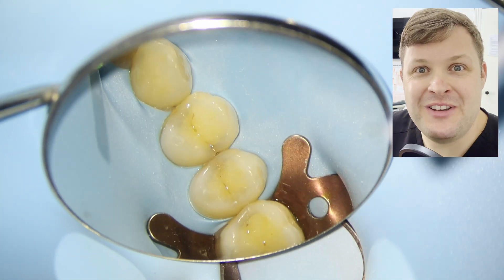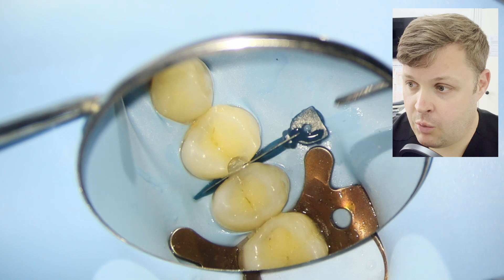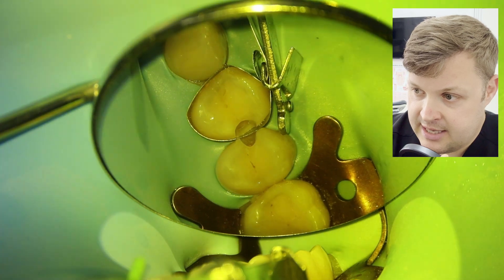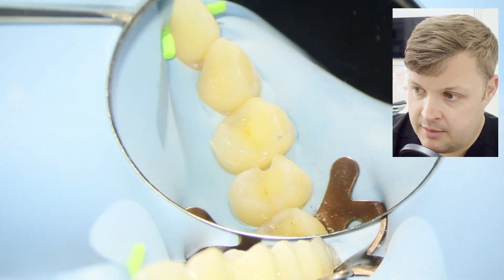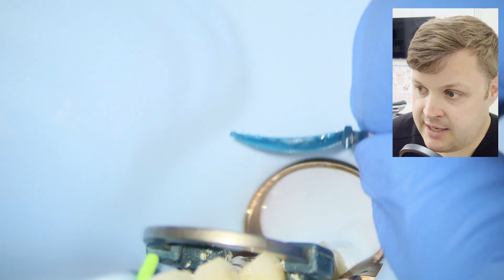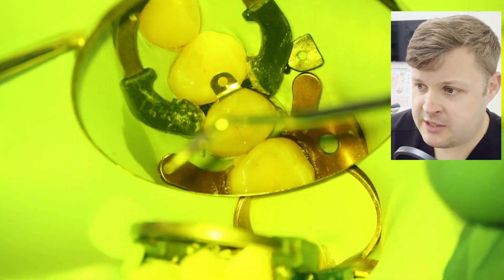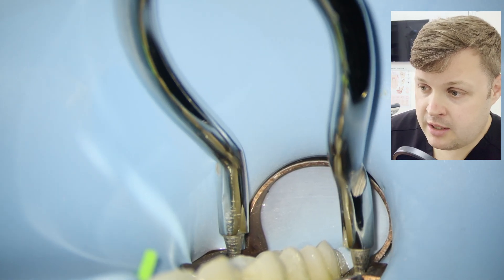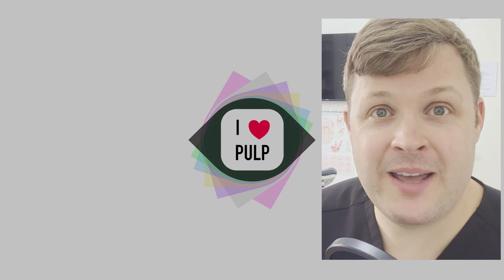PROTECT THE TOOTH! PALODENT WEDGE GUARD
When removing decay from an interproximal area, It's very difficult to protect the tooth surface next to the decay. These fantastic wedge guards can be placed to stop damage to the enamel of the neighbouring tooth!